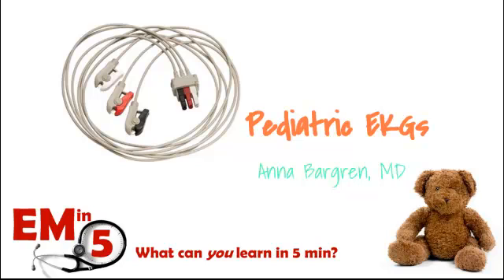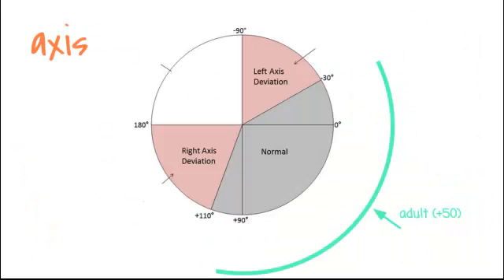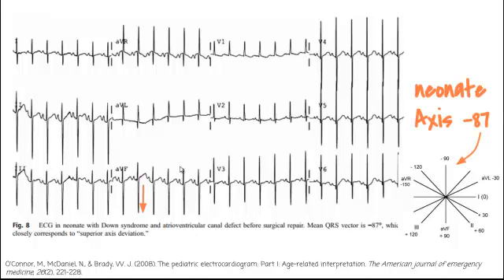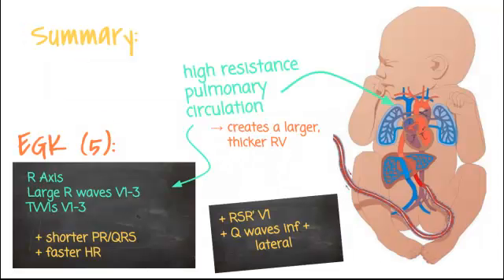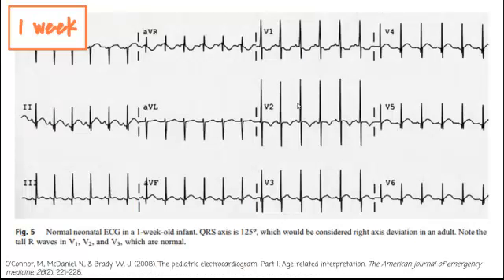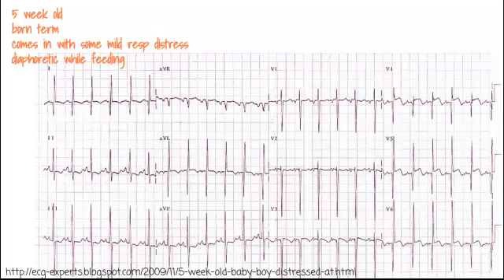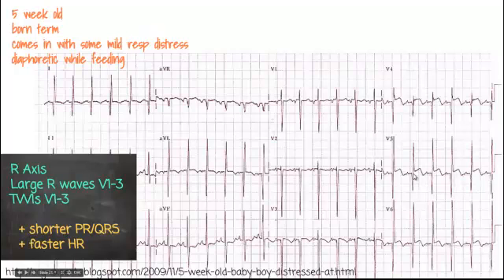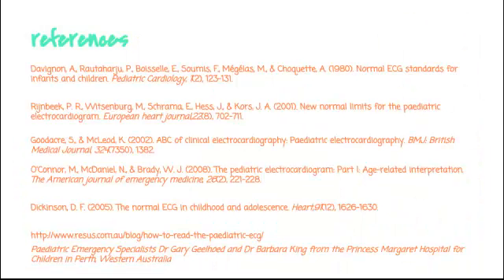Pediatric EKG - "EM in 5"